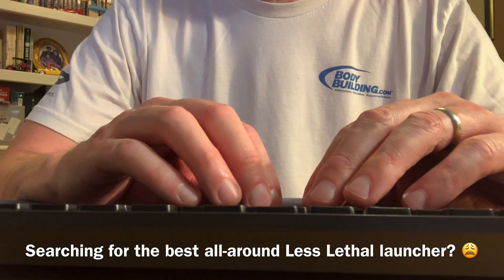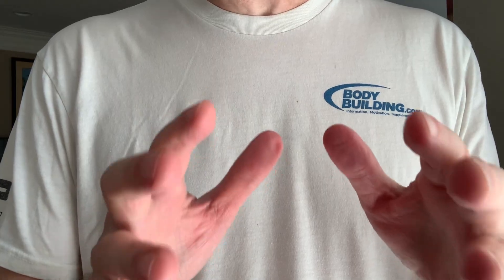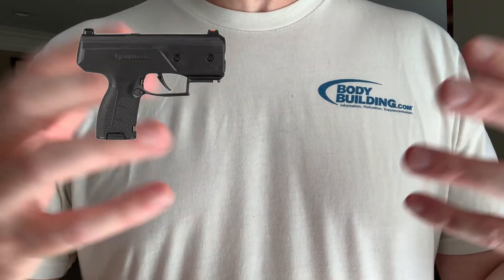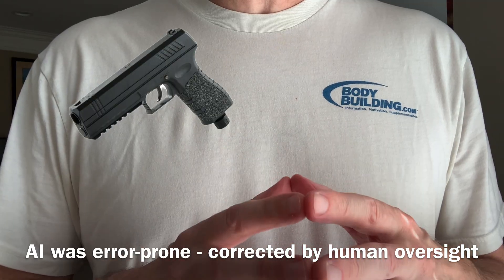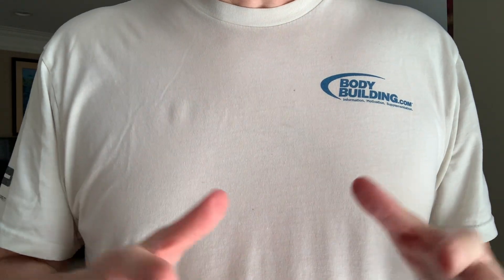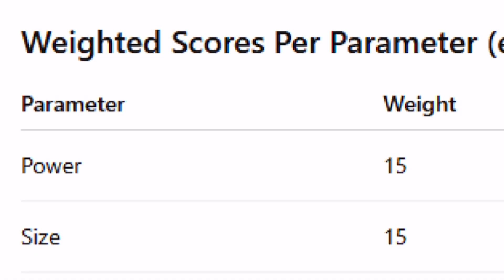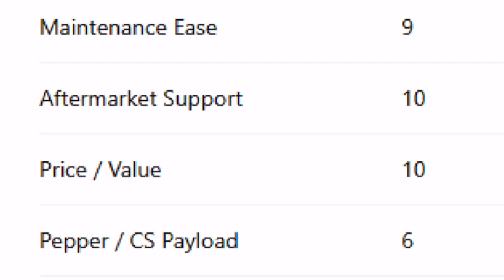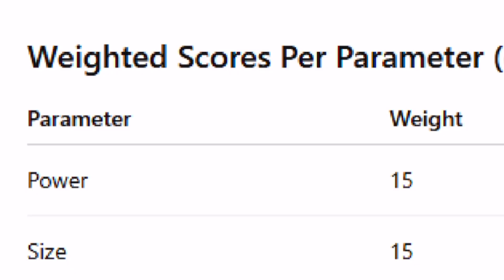Best Less Lethal pistol? AI crunches the data!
Which pistol-shaped Less Lethal launcher is truly the best all-around for self-defense? In this video, I used AI-powered scoring to compare 6 top .68 caliber launchers side by side in no particular order: Byrna CL, Pistelle X-68, FSC/TCP, Byrna CL, Salt Supply S2, Grimburg Gavle Carry and Tippmann TiPX..

No hype — just real data from 12 weighted parameters:
✅ Power vs. Size
✅ Reliability & Out-of-Box Readiness
✅ Ammo Compatibility & Aftermarket Support
✅ CO₂ Efficiency & Maintenance
✅ Price & Payload Options

I even added a unique Power-to-Size Synergy Factor to show which launchers deliver real power in a carry-friendly package. The result? Some old favorites surprised me — and some newcomers blew the old guard away.

Whether you’re new to less lethal defense or ready to upgrade your setup, this ranking cuts through the noise and shows what actually matters.